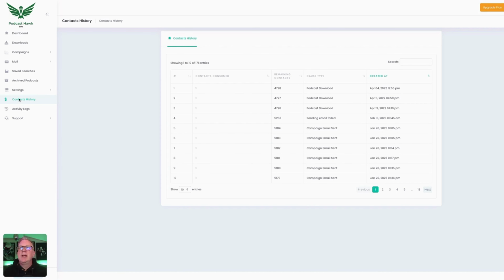Podcast Hawk - Logs and Support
How to check what credits you have used, campaigns sent, emails gone and where to find these videos.